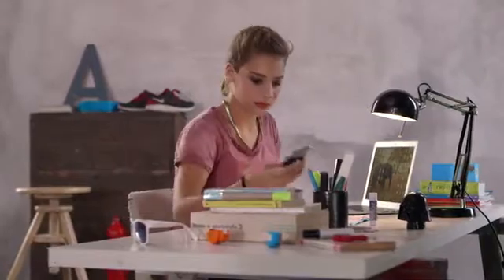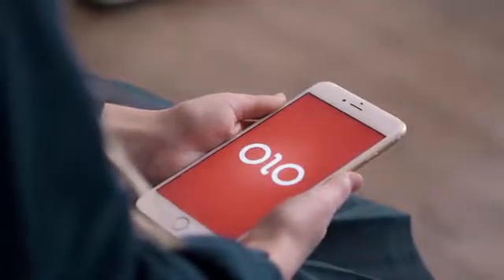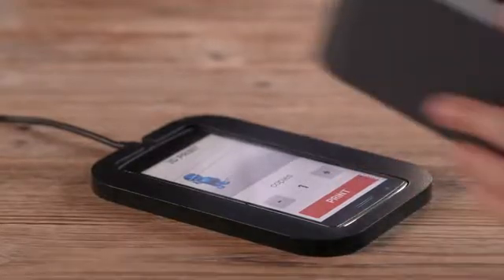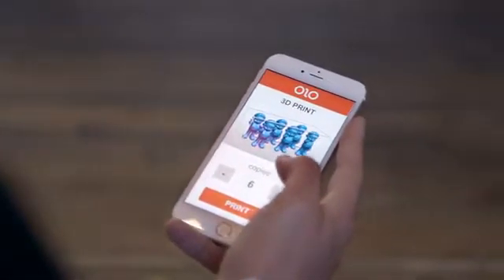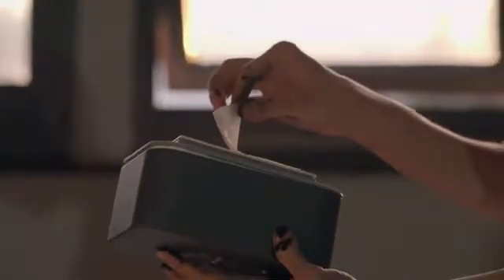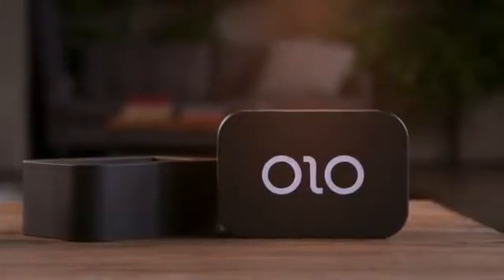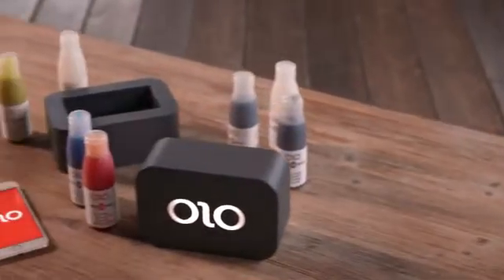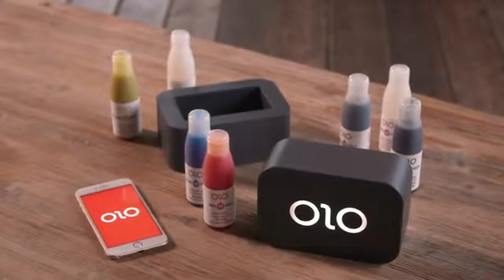The ONO 3D Printer - The First Ever Smartphone 3D Printer by AN Knowledge Factory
With ONO, print 3D objects directly from your smartphone ONO resins harden under visible light. 3D objects can be created layer by layer using your smartphone’s screen as the light source.
ONO can reach an incredible 42-micron X-Y resolution and 50 micron Z resolution.
The ONO app makes sharing models easy and allows you to send 3D messages to friends.
ONO is small and lightweight, designed to work anywhere.